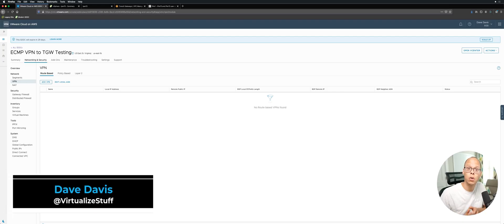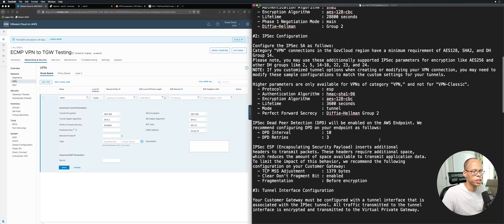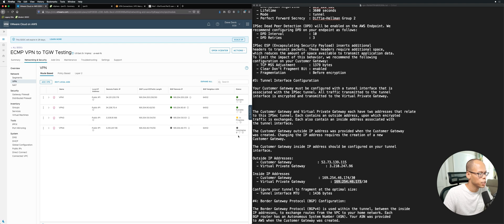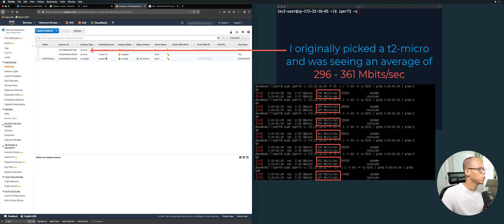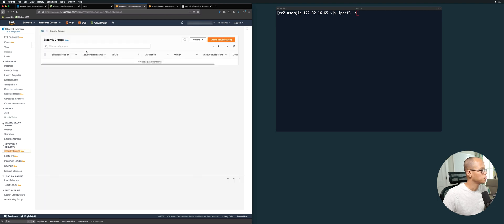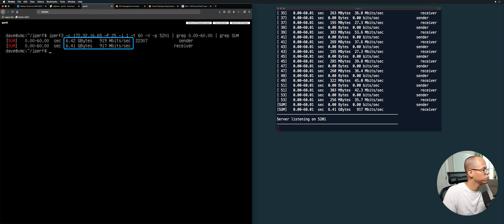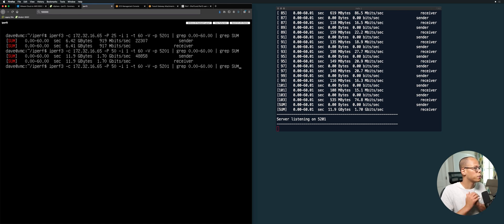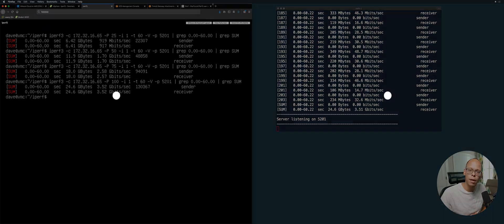How to Configure VMC SDDC VPNs with AWS TGW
Scaling VPN throughput using AWS Transit Gateway: